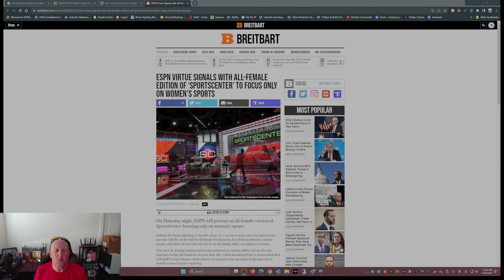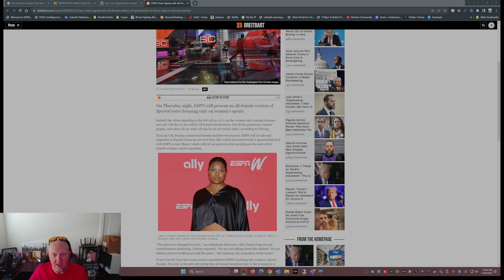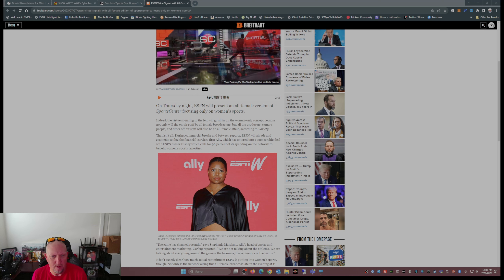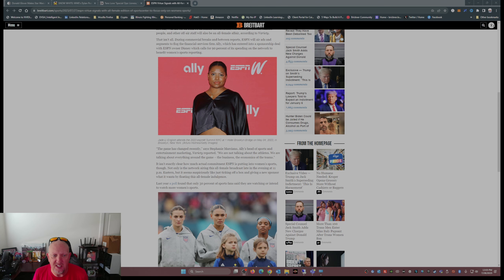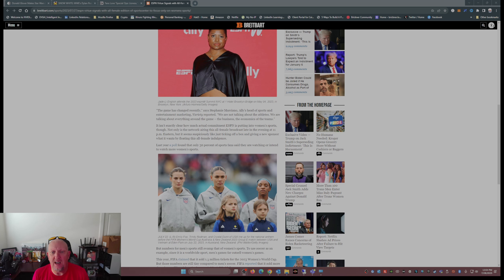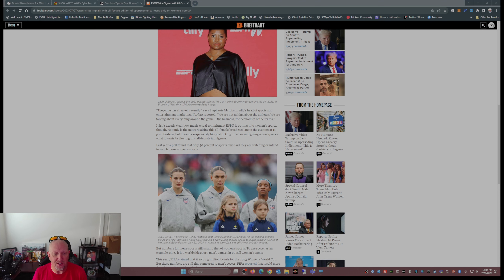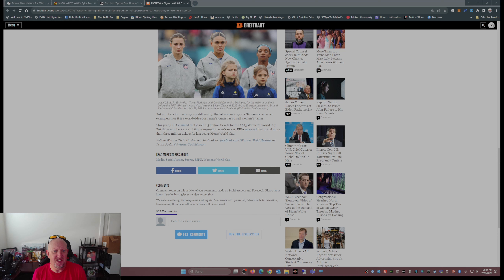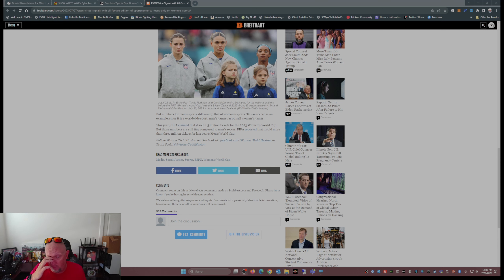ESPN's All-Female 'SportsCenter': Virtue Signaling Equals Poor Ratings!